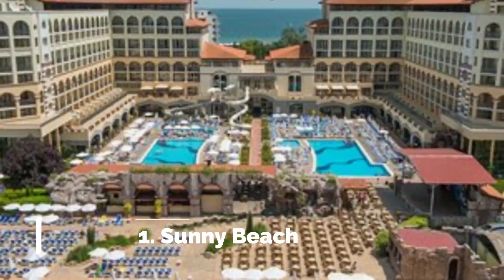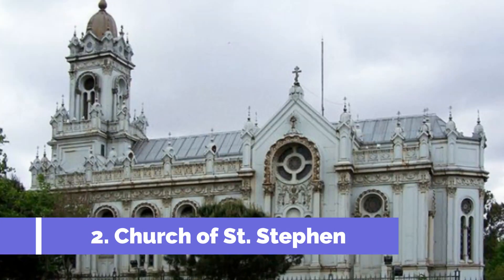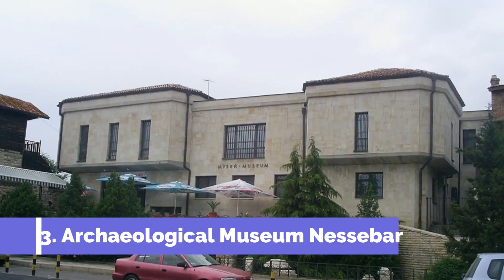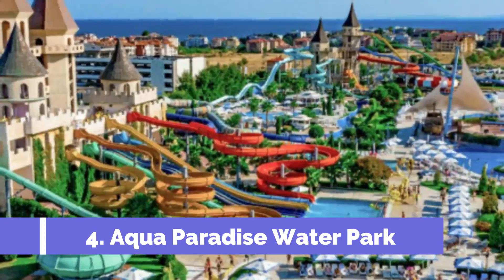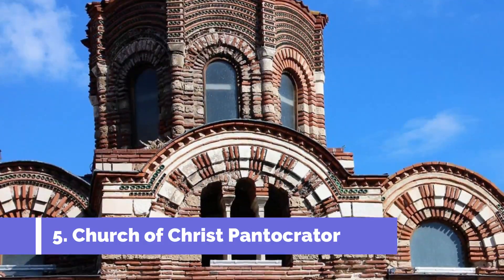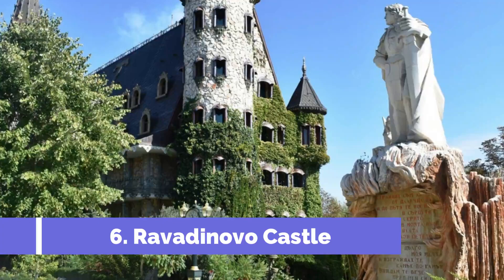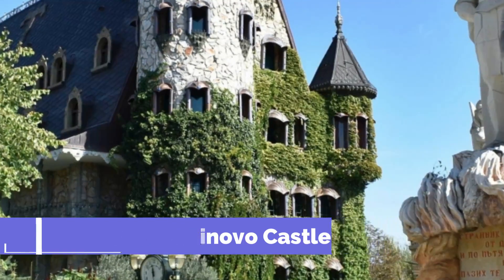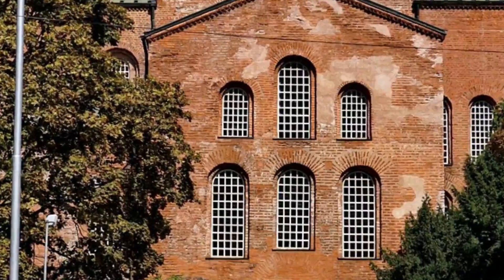Top 10 Best Tourist Places to Visit in Nessebar | Bulgaria - English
Nessebar is one of the biggest tourist attractions in Bulgaria having many best places in Nessebar. So to help you figure out the places you need to try, we've gathered up a bucket list of the best Places in Nessebar that you won't regret going to.

There are many beautiful places in Nessebar. Bulgaria has some of the best places in Nessebar. We collected data on the top 10 places to visit in Nessebar. There are many famous places in Nessebar and some of them are beautiful places in Nessebar. People from all over Bulgaria love these  Nessebar beautiful places which are also Nessebar famous places. In this video, we will show you the beautiful places to visit in Nessebar.